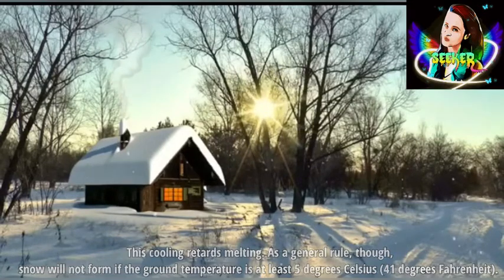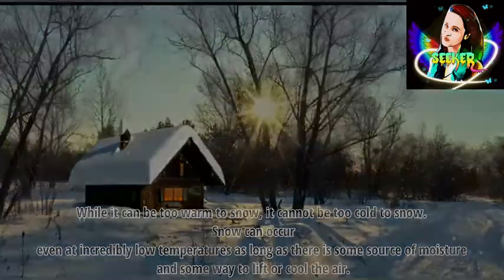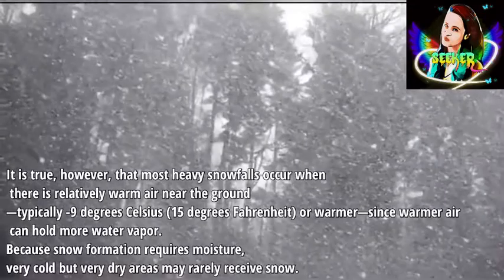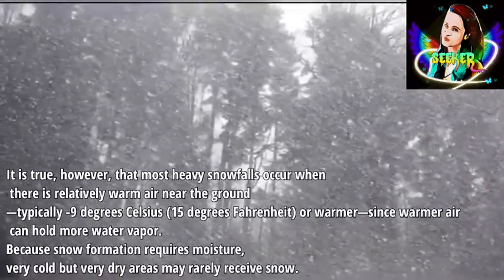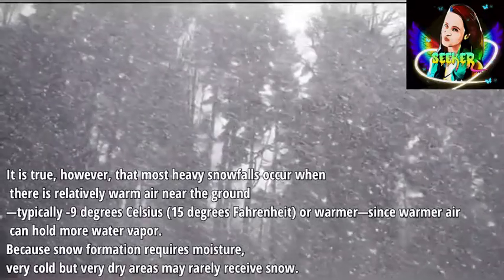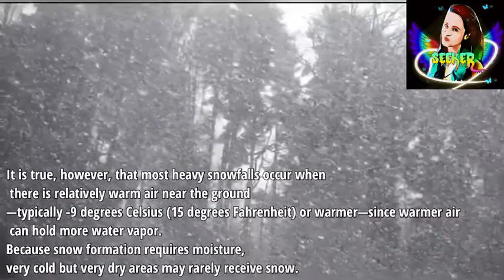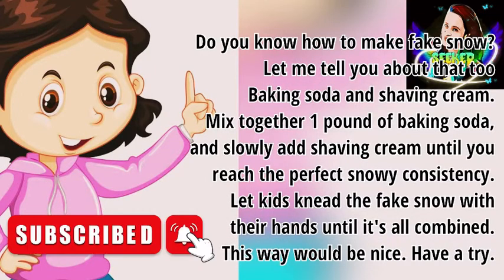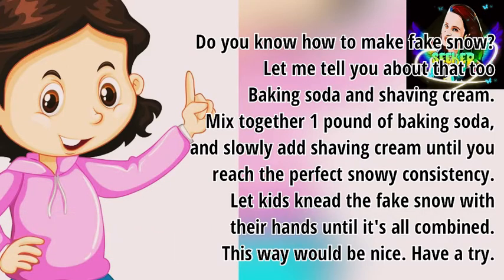How snow forms?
Snow is precipitation in the form of ice crystals. It originates in clouds when temperatures are below the freezing point (0 degrees Celsius, or 32 degrees Fahrenheit), when water vapor in the atmosphere condenses directly into ice without going through the liquid stage.